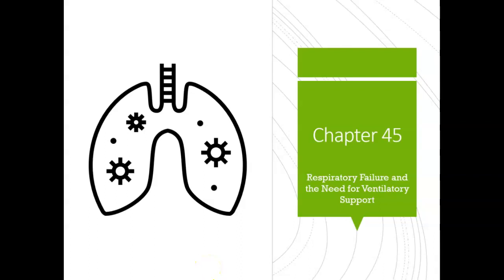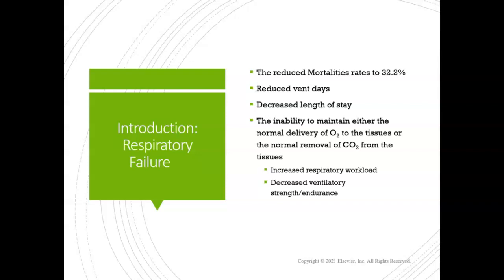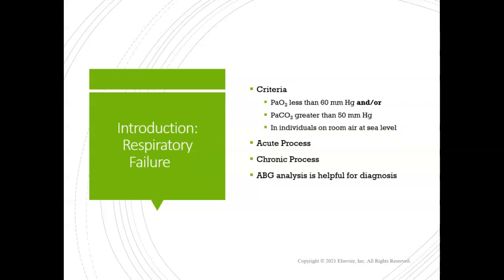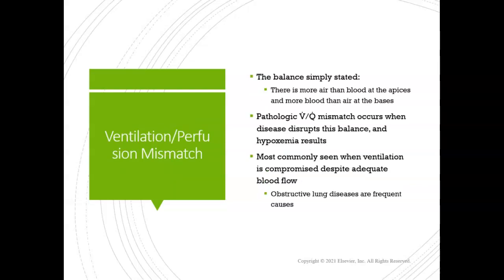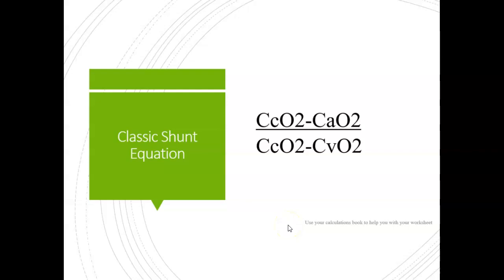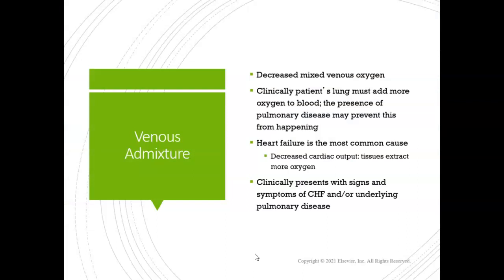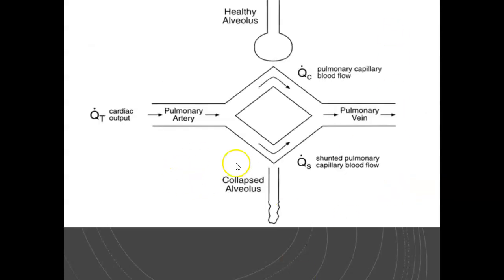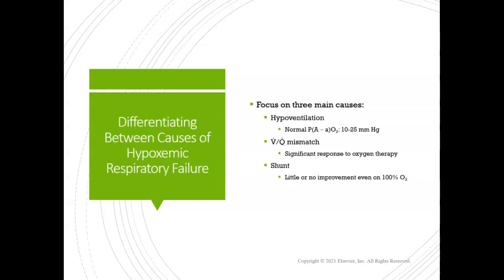Ch 45 part one